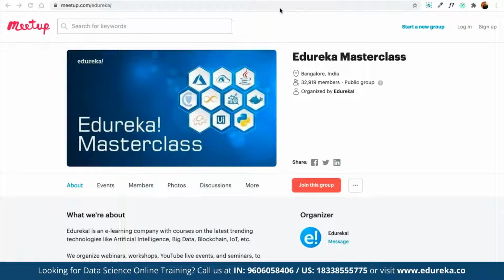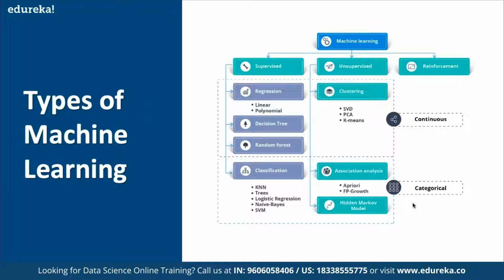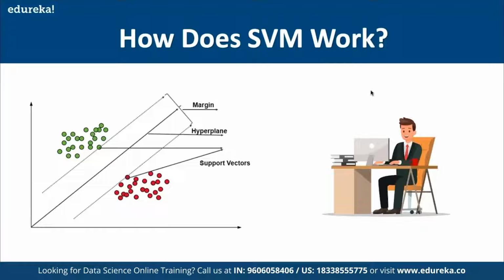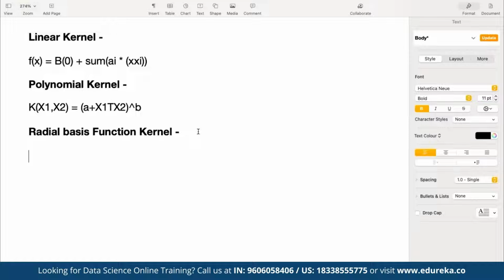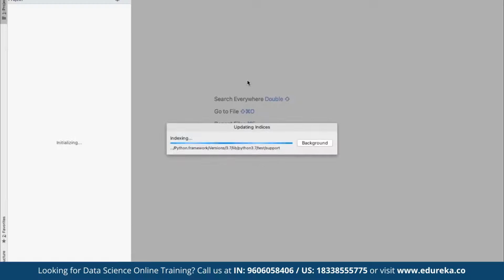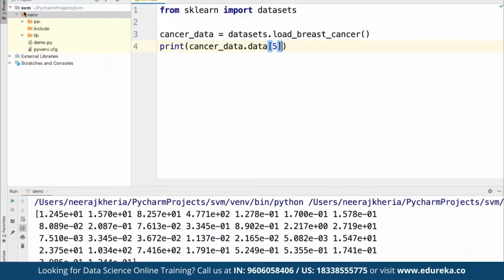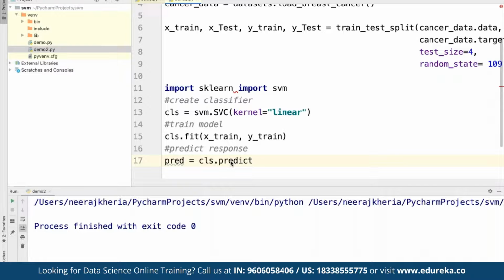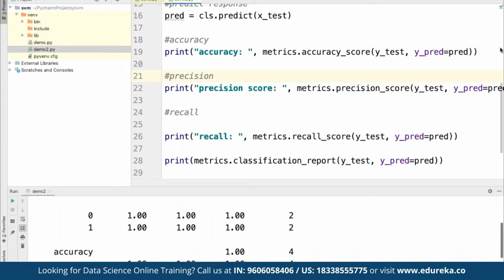Support Vector Machine | SVM Tutorial | Machine learning algorithms | Edureka | ML Rewind - 1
This Edureka video on 'Support Vector Machine Tutorial For Beginners' covers A brief introduction to Support Vector Machine in Python with a use case to implement SVM using Python.